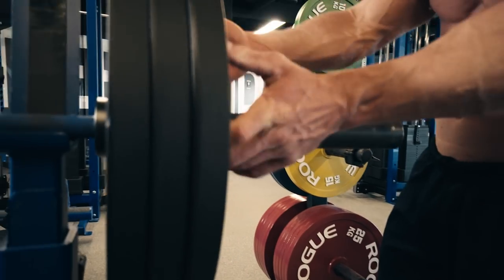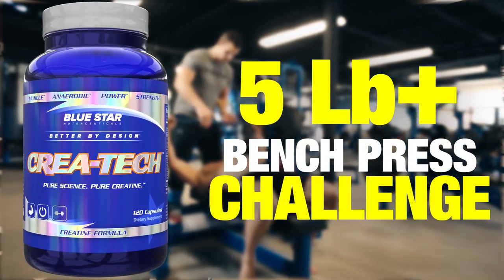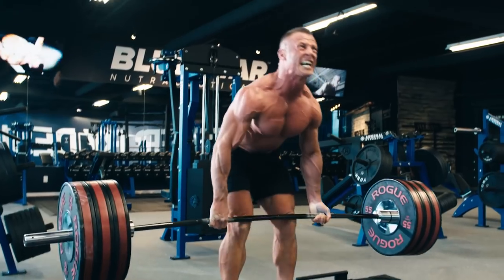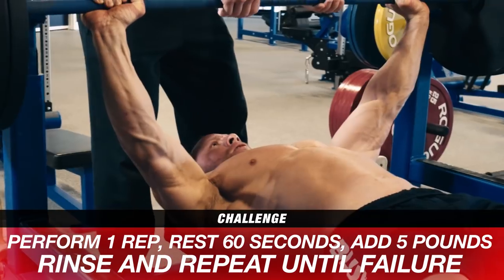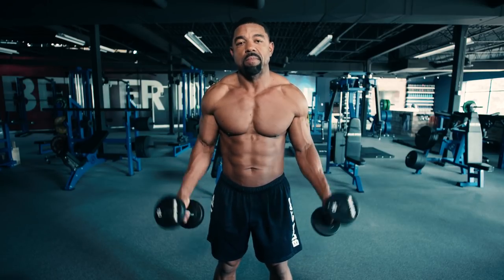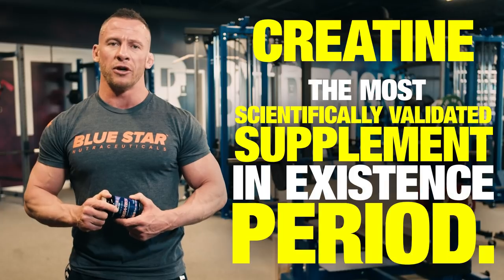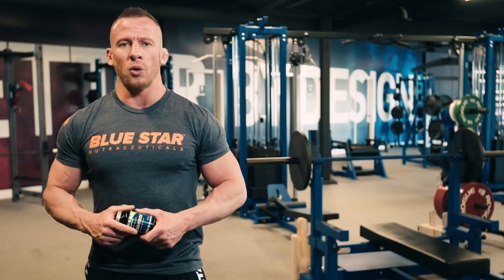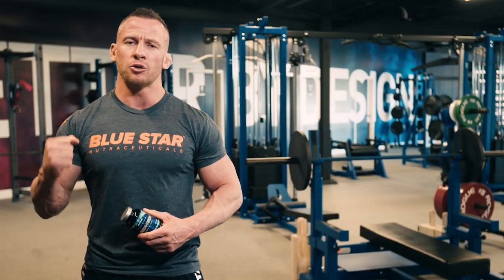Crea-Tech™ 5 Lb+ Bench Press Challenge!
There’s nothing sweeter than the sound of clanging metal when you’re training chest - especially when it means hitting a new 1 Rep Max.

If you want to build impressive chest strength you need to focus on two things: intensity and progressive overload.

Hey! Joel Paquette from Blue Star Nutraceuticals and today I’m challenging you to a simple yet powerful bench press workout that gets more intense with every set and progressively overloads your pecs so you can access levels of untapped strength you never knew you had.

Ready to see what your chest can really do?

This is the Crea-Tech 5 lb+ Bench Press Challenge. Let’s get into it!

Warm-up

Be sure to get a good dynamic warm-up in beforehand, external rotations, bear crawls, band pull aparts and arm circles will work great here.

Also, because we’re testing our max strength and training with extreme intensity, please be sure to have safeties in place and a spotter on hand for today’s workout.

Workout

The human body is built to adapt and respond to the demands it faces. The stronger the demand, the stronger the response. That’s the principle of progressive overload.

In order to keep reaching new levels of strength you need to always continually increase intensity and ask more of your muscles. Challenges unleash greatness, and that’s the point of this workout.

Use a few warm-up sets to work your way up to a single rep that’s about 75% of your 1 Rep Max.

Perform 1 rep, rest 60 seconds, add 5 pounds to the bar.

Perform 1 rep, rest 60 seconds, add 5 more pounds to the bar.

Repeat this as many times as possible until you hit failure.

When you get there, take a 3 minute rest this time then give it another shot.

If you’re able to get the bar up - awesome! Wait another 3 minutes, add another 5 pounds, and try it again! Keep going until you’re absolutely gassed and that bar isn’t moving an inch off your chest.

And that’s the Crea-Tech 5 lb+ Bench Press Challenge. Nice work!

A lot of guys are stuck training with weight that’s 60-80% of their 1 Rep Max. They can’t be bothered to push themselves to their max and as a result their strength never improves.

This workout forces you to give everything you’ve got and that’s why you’ll continue to see huge gains while the other guys are left wondering why they never see a change.

So add this into your routine once month to reinvigorate your intensity and truly measure your progress.

I know this workout is incredibly tough but its whole purpose is to help you reach your goals just a little quicker.

Give the thumbs up button a smash if you’re ready to give this workout your best shot.

We spend a lot of time making sure that every video we put it out is filled with quick, clear, and above all else, useful information that you can begin using immediately.

Until next time - keep training hard!